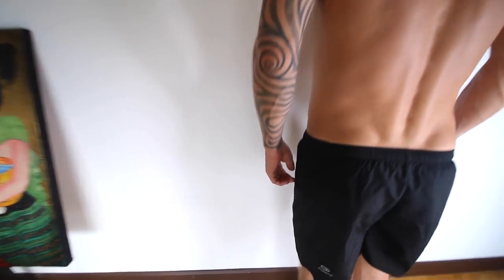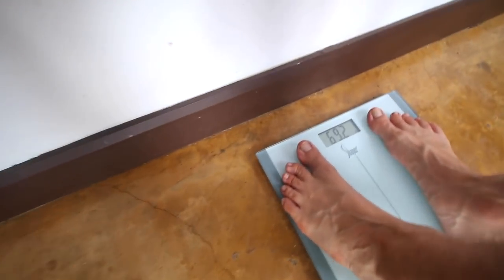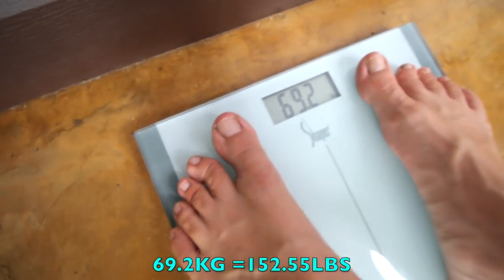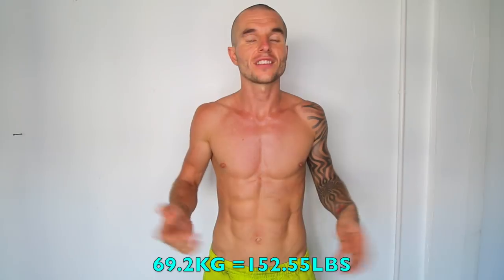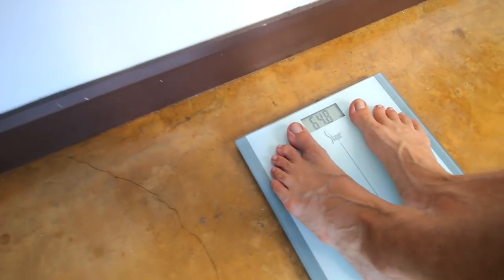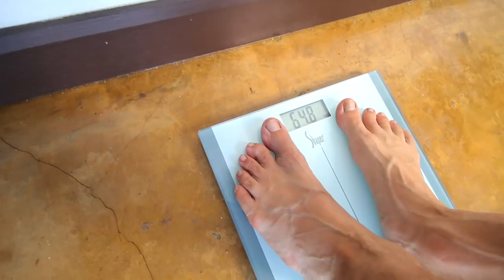MY 24 HOUR HARD DRY FAST WEIGHT LOSS RESULTS (10.14LBS LOST)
Do you want some of the cleanest, highest quality fitness nutritional supplements money can buy? Because If so check out the links and coupons given below!

I just recently embarked on my first documented 24 hour hard dry fast to see what what weight loss results i could get within this time frame!

I normally fast daily around 22-24 hours a day on water but just minimal amounts on my one meal a day diet but i have never tried it combined with a 24 hour hard dry fast which involves consuming no food or liquids internally and avoiding contact with water in any way shape or form.

This is the first 24 hour hard dry fast i have ever done, i have only ever done some soft dry fasting in the past and i have to say this 24 hour hard dry fast went very well, it was easy for me to do and i got very amazing weight loss results more than i imagined i would.

I started off at the weight of 69.2KG (152.55LBS) and at the end of the 24 hour hard dry fast i weighed in at 64.6KG (142.41LBS), so in total i lost a whopping 4.6KGS (10.14LBS) of body weight!

So as you can see that is some rapid weight loss results just within a 24 hour window of hard dry fasting so i am very happy with the outcome!

In this video i explain exactly what a soft and hard dry fast is, my weight before beginning the 24 hour dry fast and at the end of this dry fasting window, i also break the 24 hour hard dry fast on camera with you, i also show you comparison photos of my body before and after and much more.